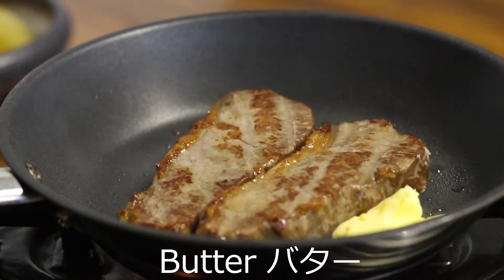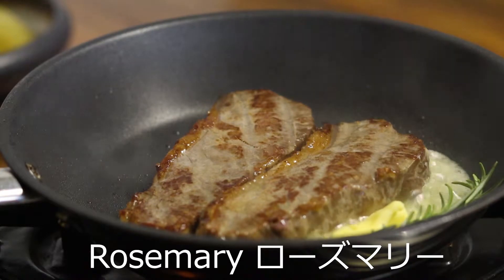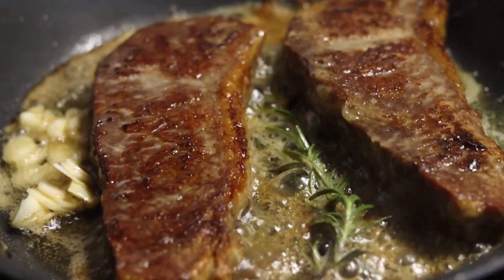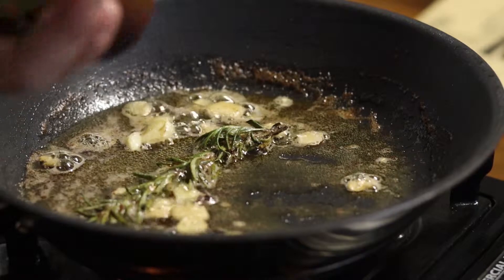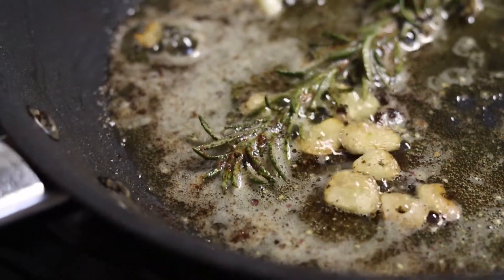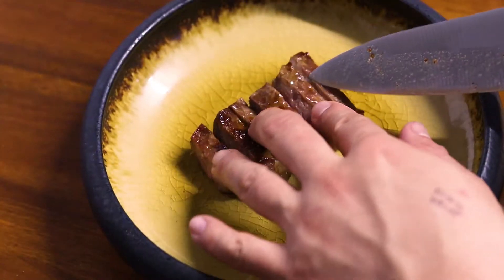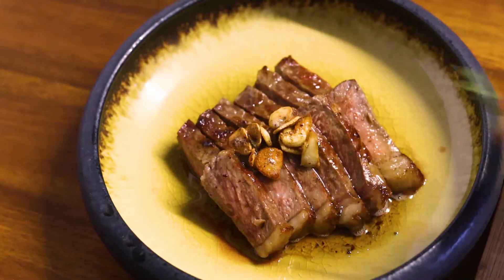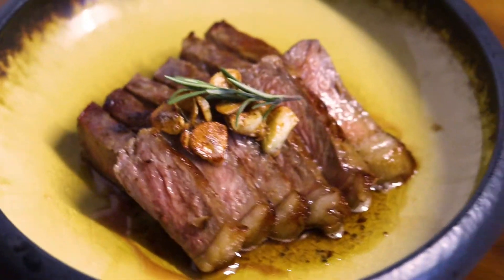How to Cook: 1 Hour Steak 1時間ステーキの作り方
Hi ! こんにちは！
What's Cooking Eveybody !

Today I'll be sharing my recipe for 1 hour slow cooked super tender steak.

今回は１時間じっくり火を通した超柔らかステーキの作り方をご紹介します。

クックパッドも見てね！
Mitsuチューバー　で検索してみてね！